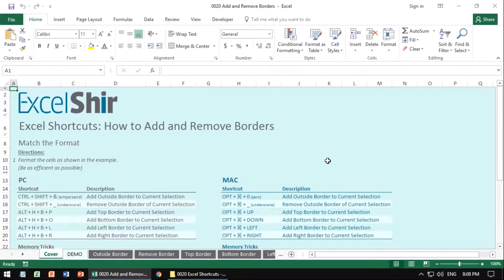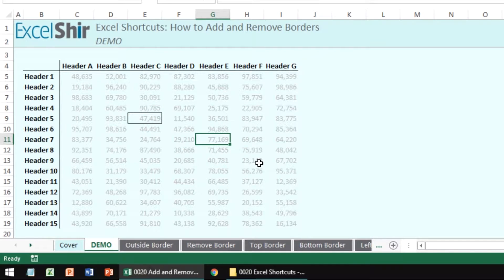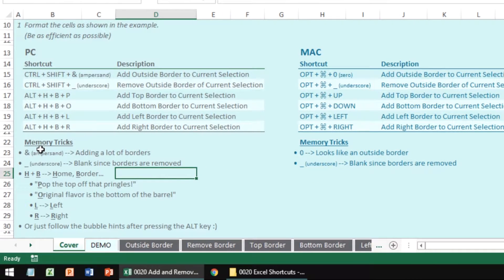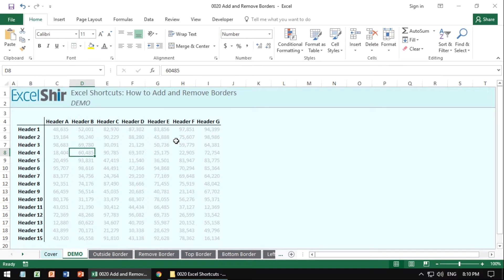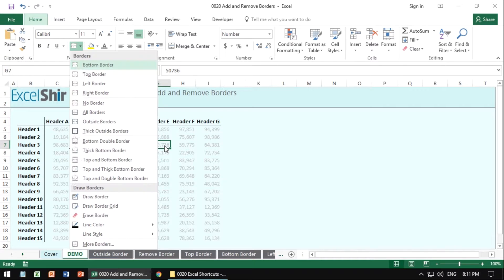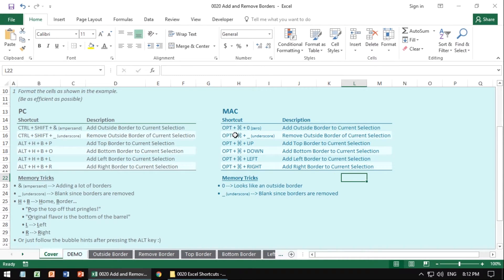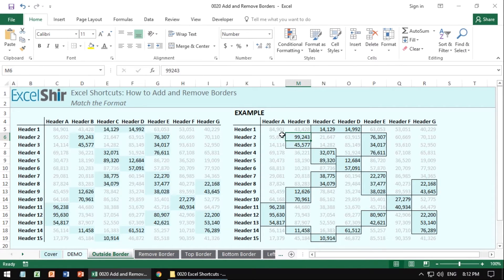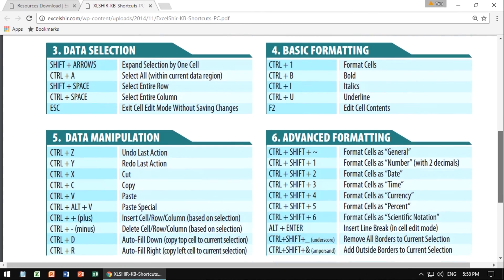0020 Excel Shortcuts: How to Add and Remove Borders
Episode 0020 Excel Shortcuts: How to Add and Remove Borders

FACT: Most Excel files either have way too many borders, or not enough. The reason? Formatting borders with the mouse is inconvenient and time consuming.

The solution? Watch this video and learn 6 Excel shortcuts for the most common border formats.

How to Customize Mac Keyboard Shortcuts for Microsoft Excel